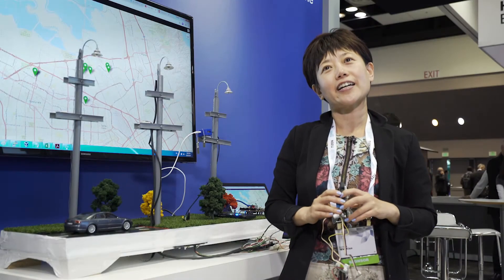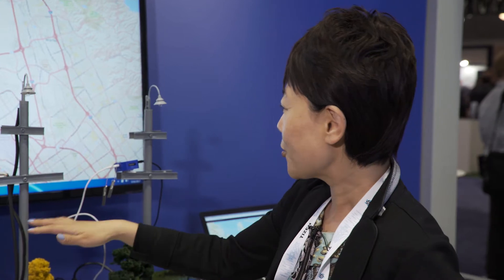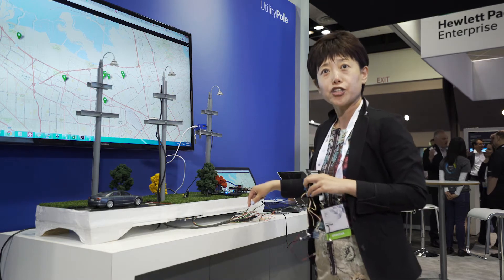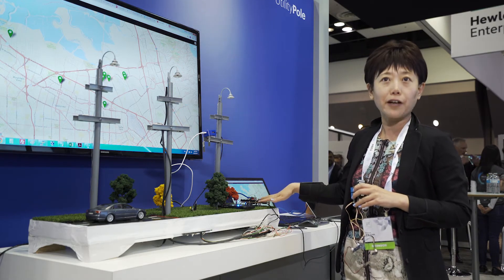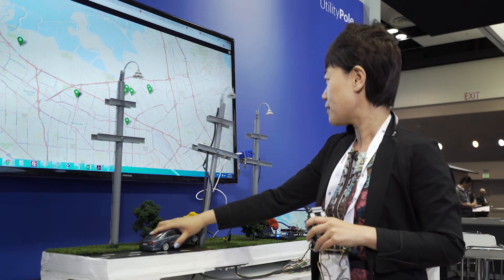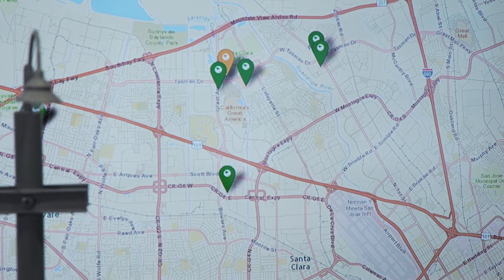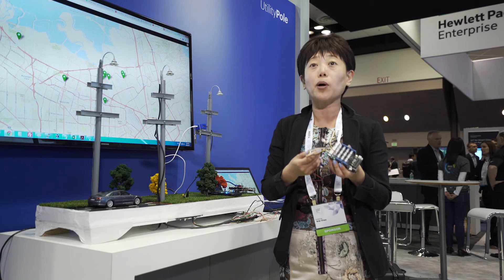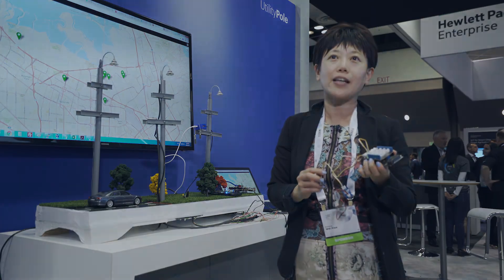IoT World 2017 Demo - Smart Utility Pole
Wei Xiao, Samsung ARTIK Senior Tech Evangelist, demonstrates our smart utility pole concept, which makes use of the new Samsung ARTIK 053 Wi-Fi module as well as the ARTIK 530.